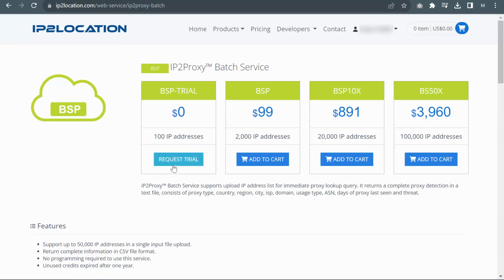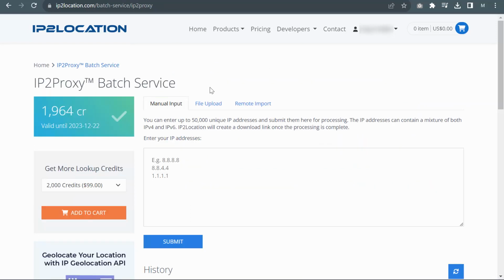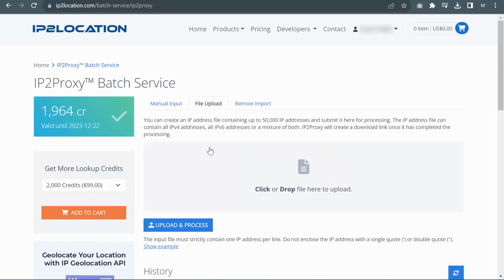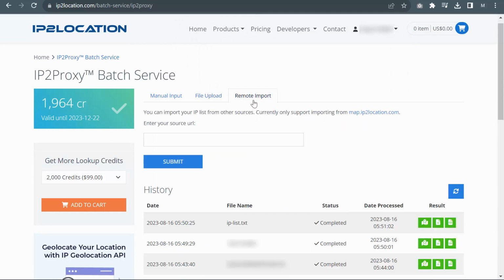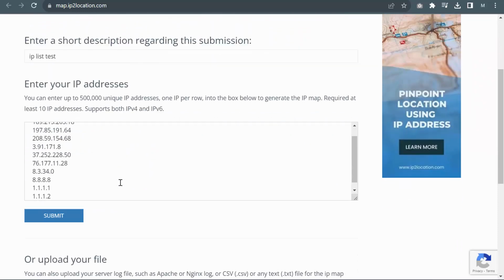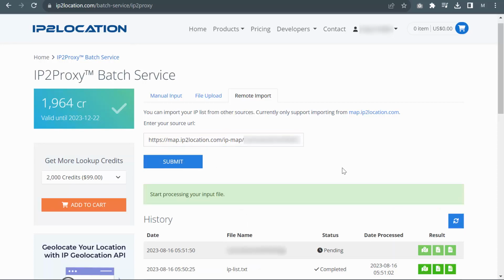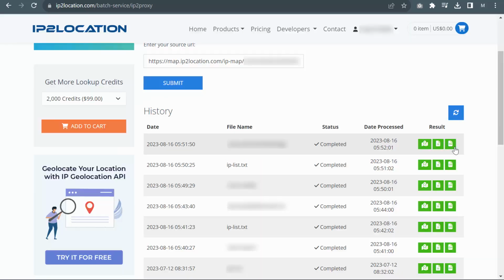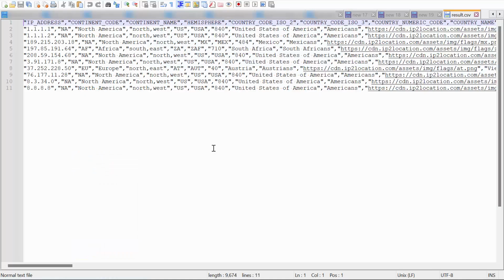How to use IP2Proxy Batch Service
This video discusses about how to use IP2Proxy Batch Service. IP2Proxy Batch Service allows users to upload a batch file containing IP addresses to retrieve proxy detection information.

[Video Chapters]
0:04      Introduction
0:46      Enter IP list manually (Manual Input)
0:52      Upload IP list file (File Upload)
01:01    Import IP list remotely (Remote Import)
01:31    Check & download proxy detection result